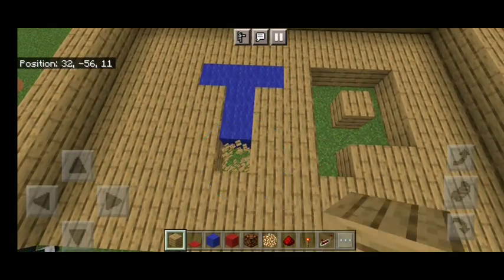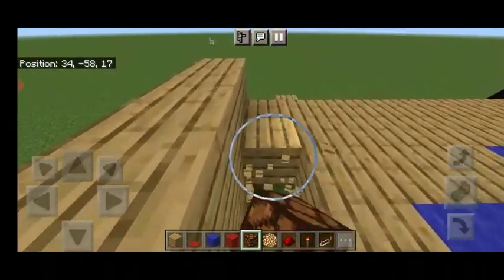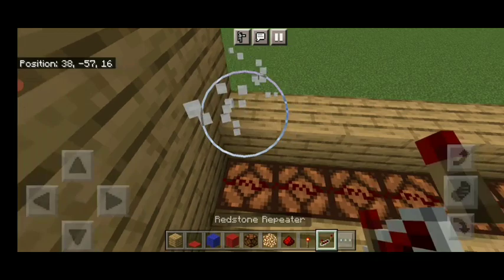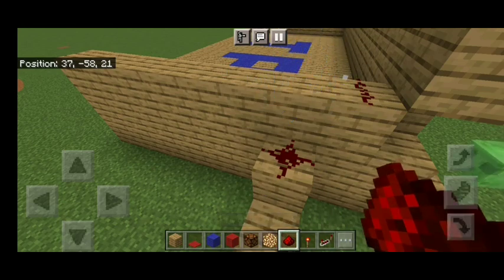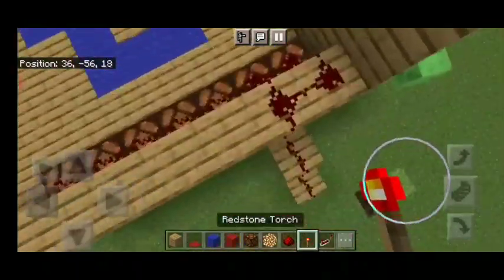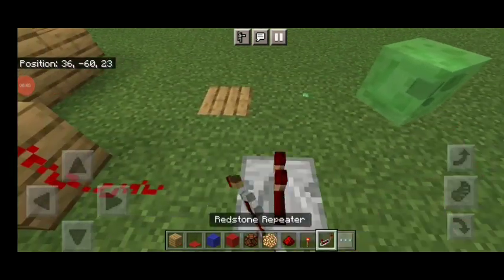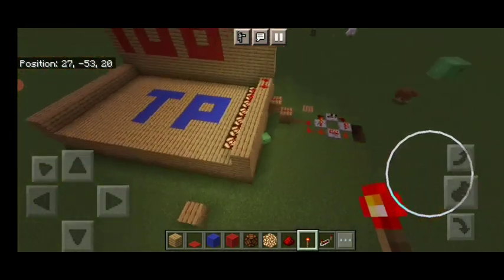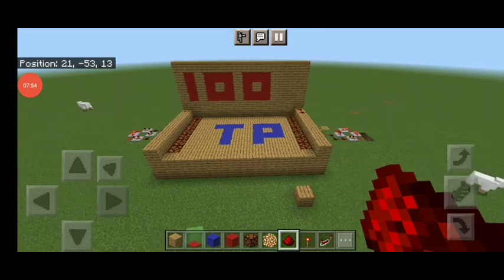Minecraft||How to build a beautiful stage||in tamil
stage
Minecraft

comment please